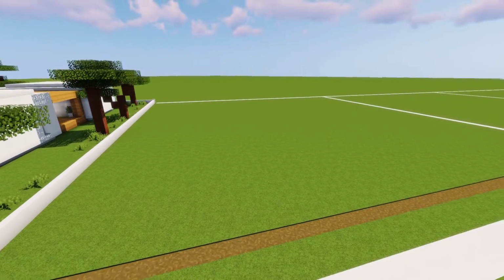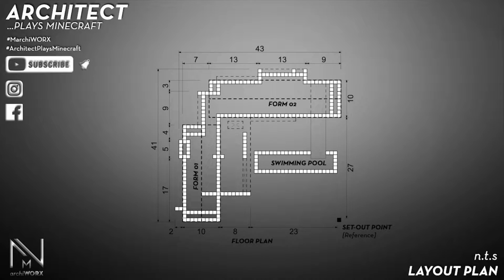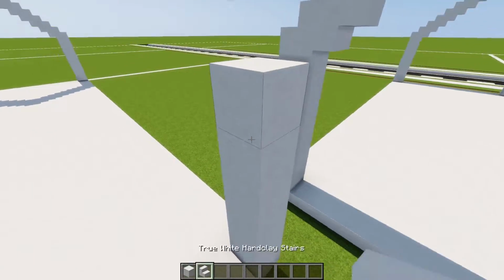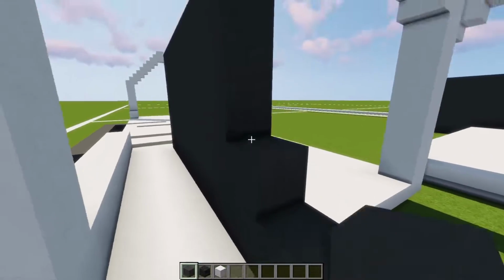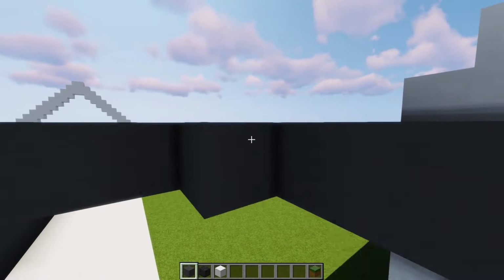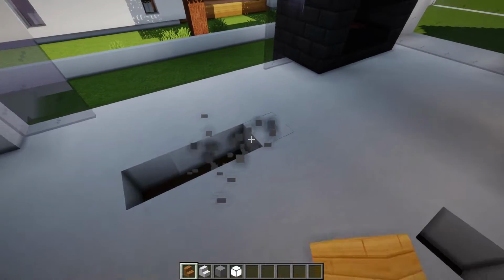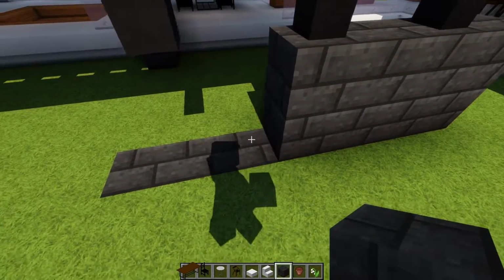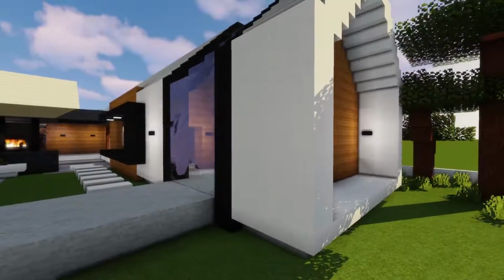MINECRAFT: How to Build a MODERN BARN HOUSE Tutorial (EASY)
► Minecraft How to Make a Modern House in Minecraft Tutorial
► Minecraft Modern House Tutorial